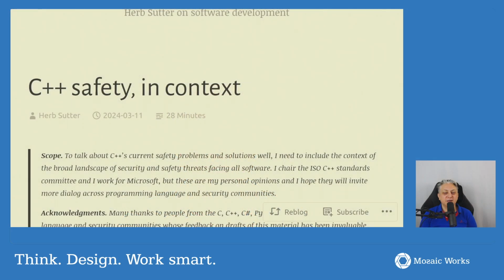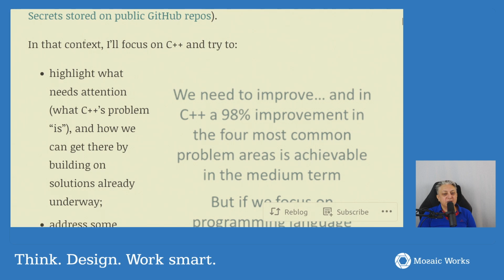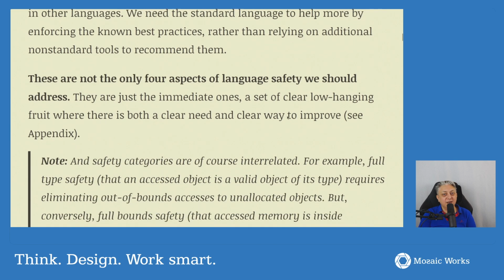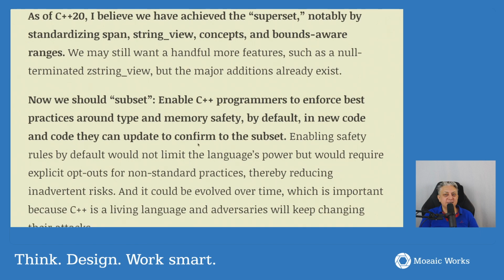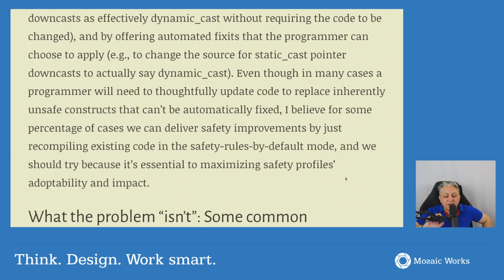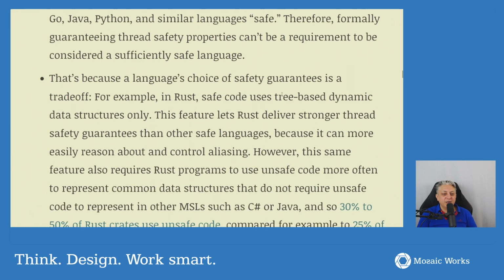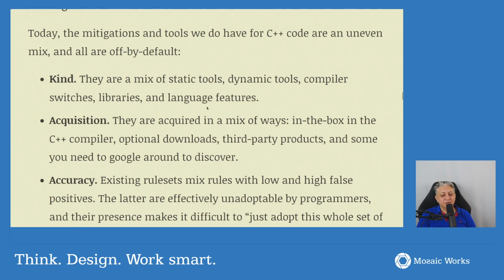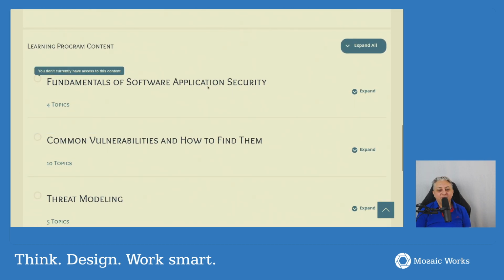Herb Sutter on C++ Safety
Herb Sutter has published a few days ago the first deep analysis of the C++ language problems related to security and safety, following the NSA, NIST, and White House recommendations to switch to memory safe languages. Alex reacts to this analysis and connects it to the larger trend of improving cyber security.